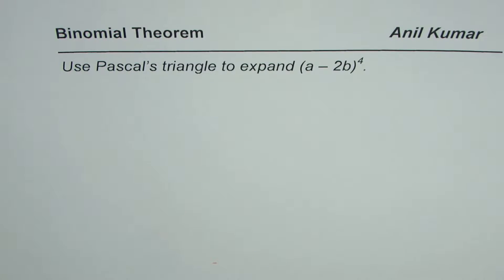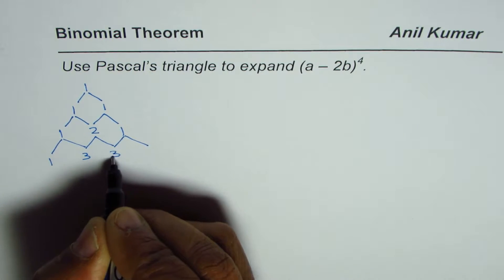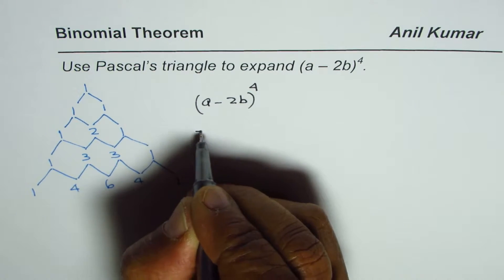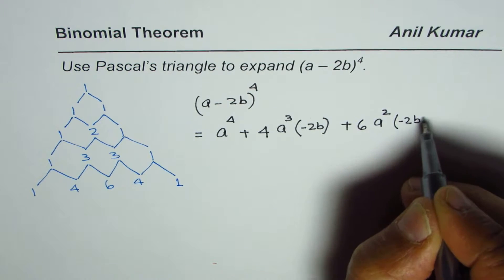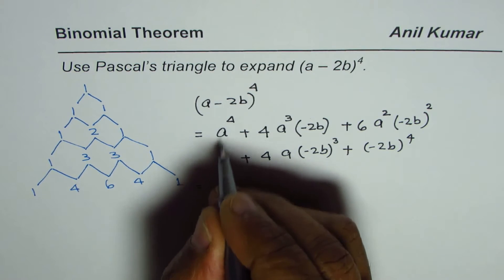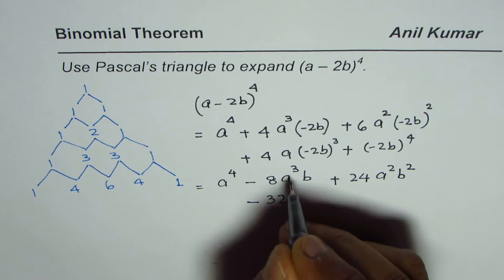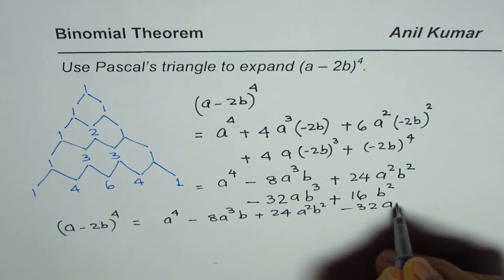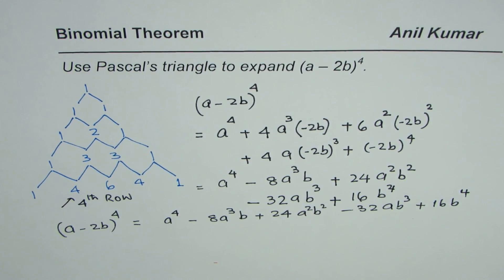Binomial Expansion with Pascals Triangle